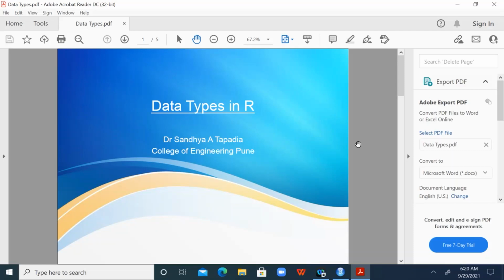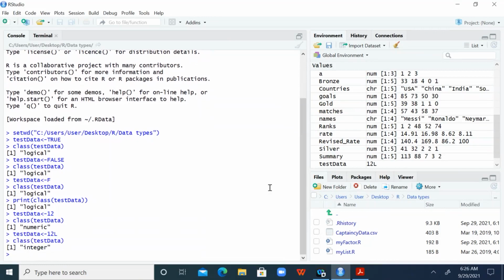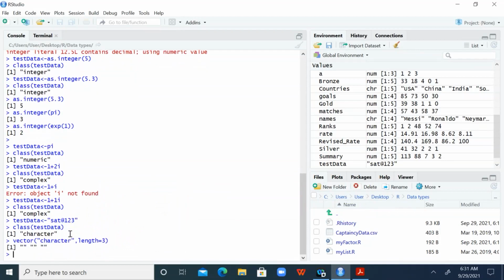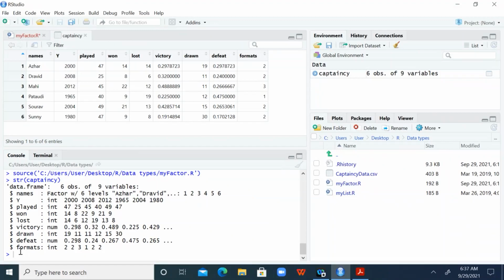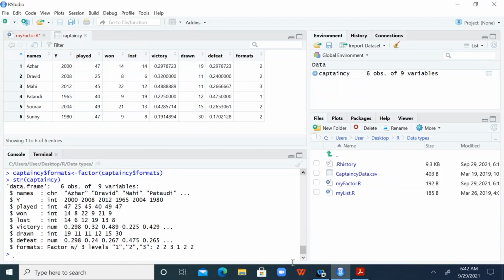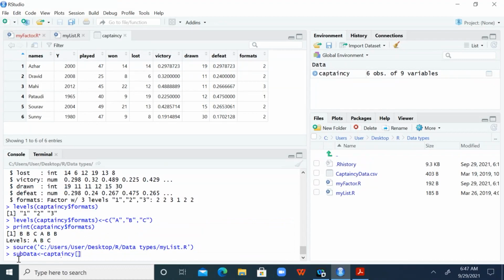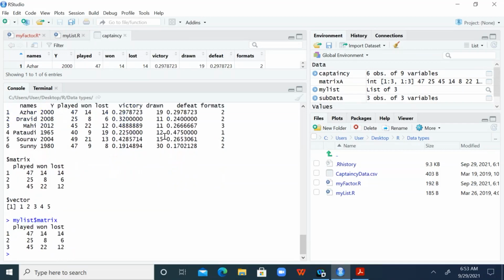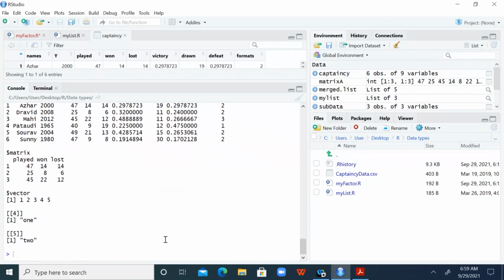Data types in R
In this video we talk about data types in R, mainly factors and lists. We see some important commands related to both these data types.
Contents of this video are based on Spoken Tutorial series on R as per the need of syllabus